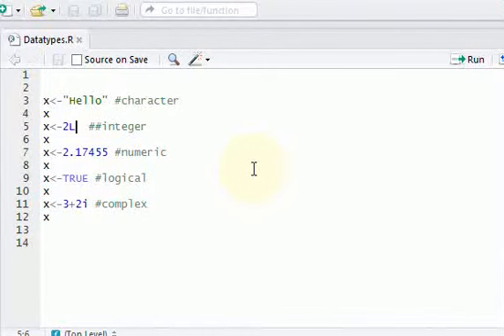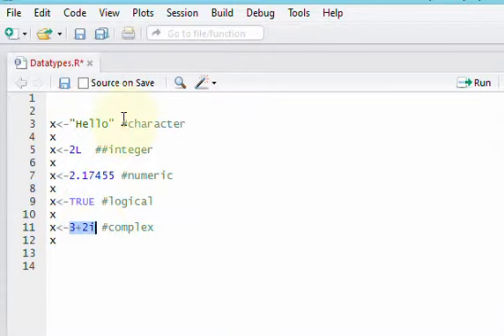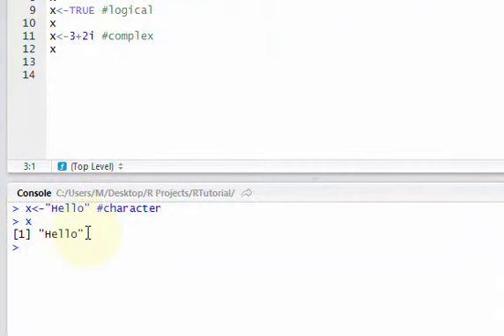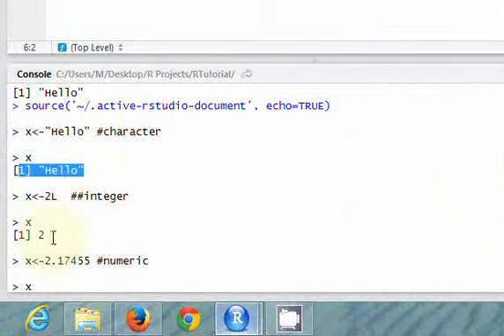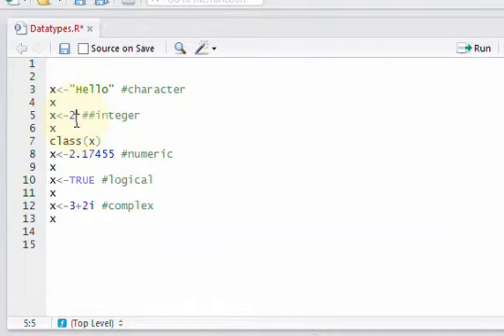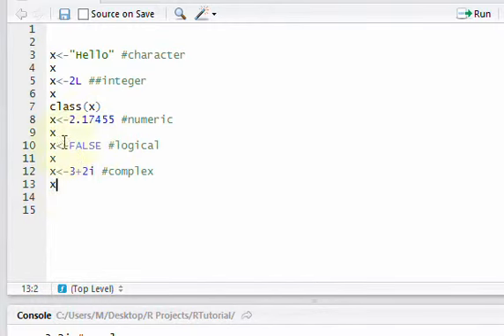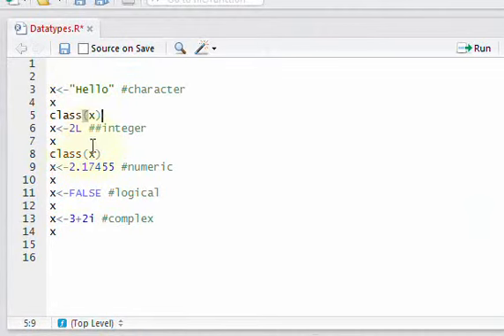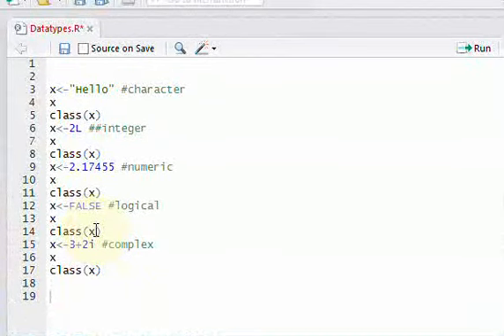Data Type in R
This video cover the data types that your data can be in R.